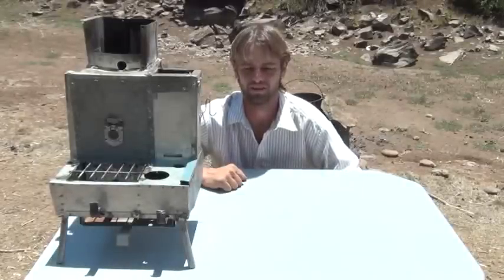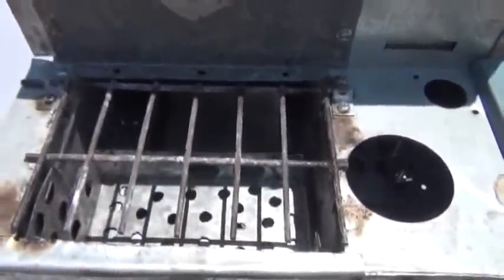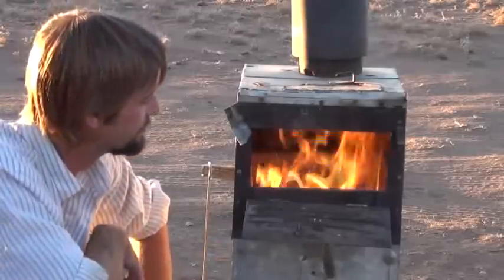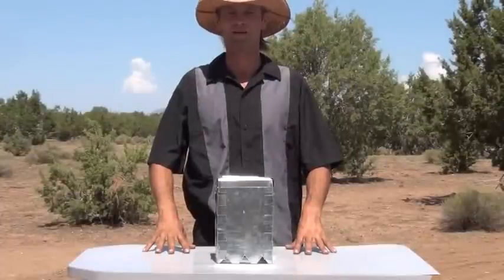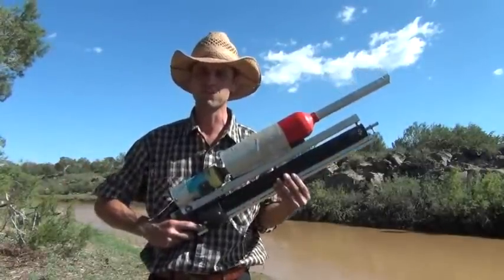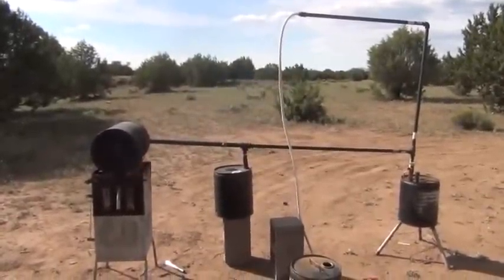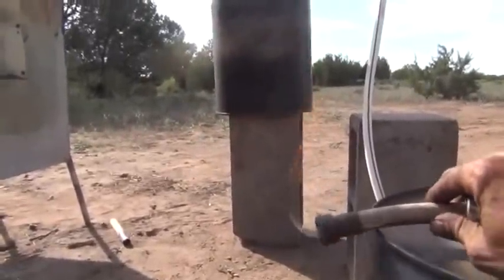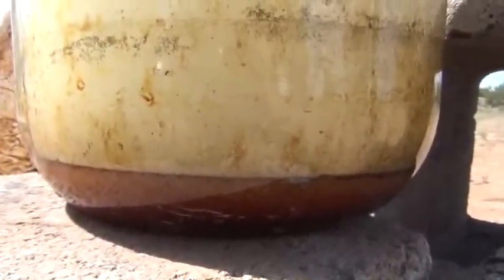WOOD GAS 101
This is a combination of all my Wood Gas powered projects, from a fire wood fueled Truck to giant flame burping wood stoves all the way to small folding camping style units built for cooking.